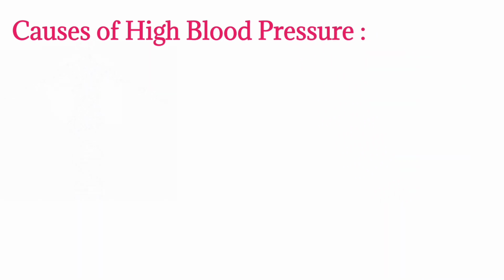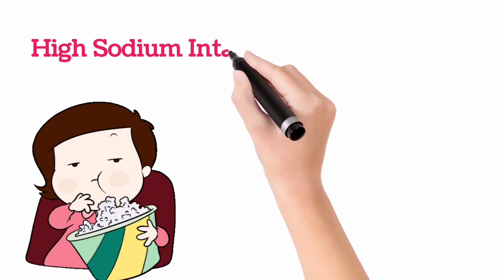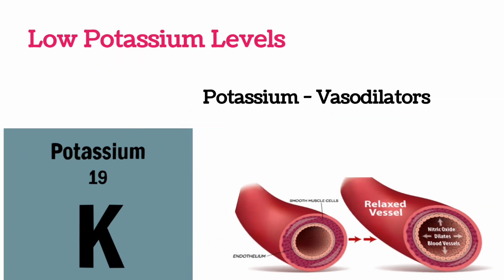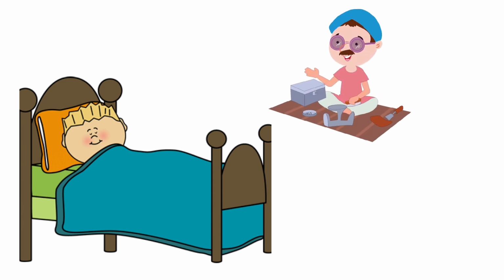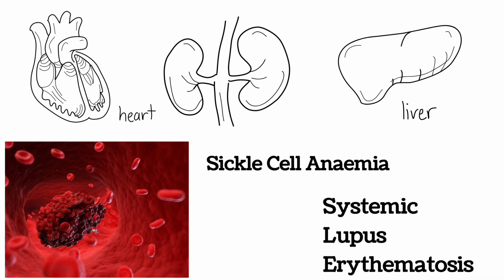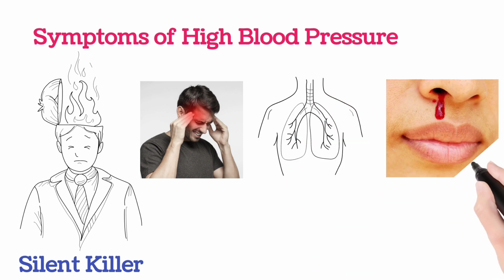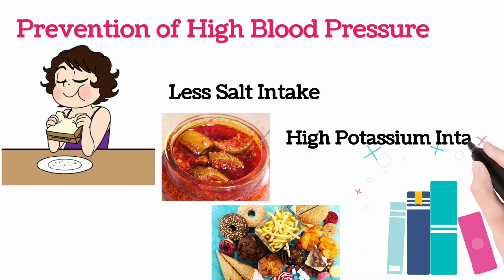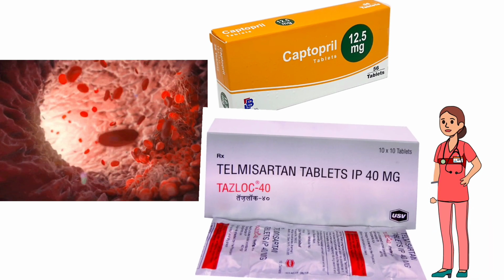High BP ( Hypertension ) Causes , Symptoms and Treatment.